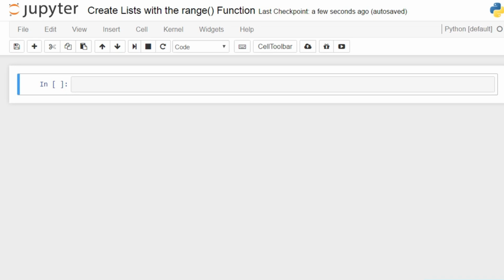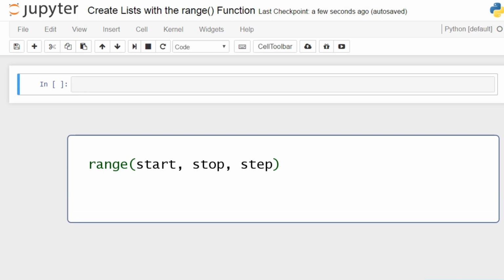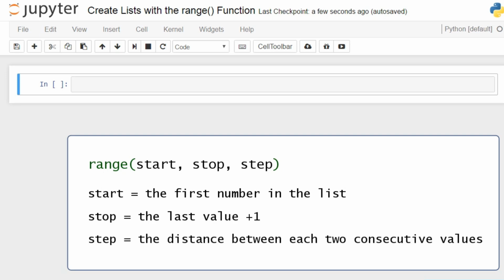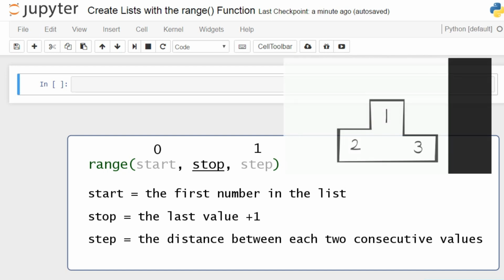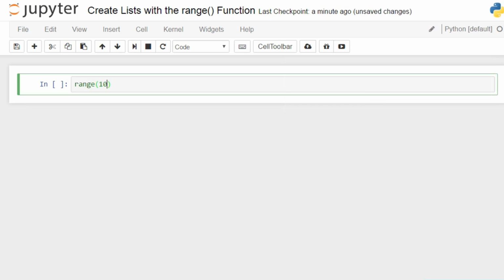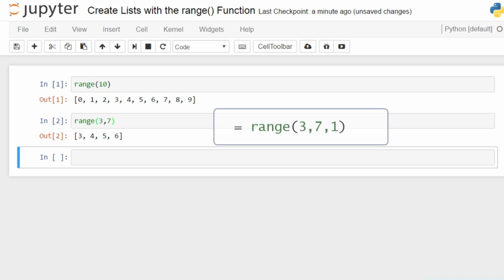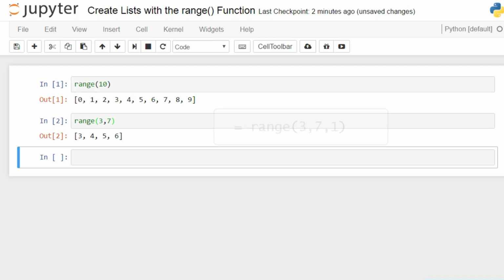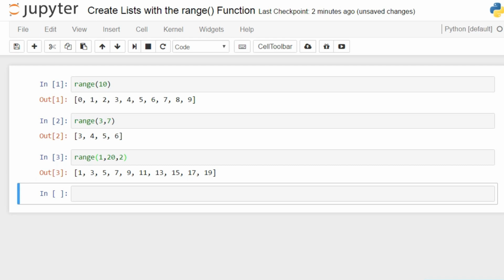Lists with the range Function using Python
In this video, we’ll explore how to create and work with lists using the range() function in Python. You’ll learn how the range() function works, how to convert it into a list, and practical examples for generating sequences of numbers efficiently.

What you’ll learn:

Basics of the range() function
Different ways to use range(start, stop, step)
Converting ranges into lists
Real-world use cases in Python programming

This tutorial is perfect for beginners in Python who want to strengthen their understanding of lists and iteration.